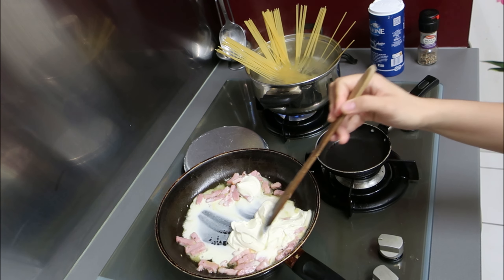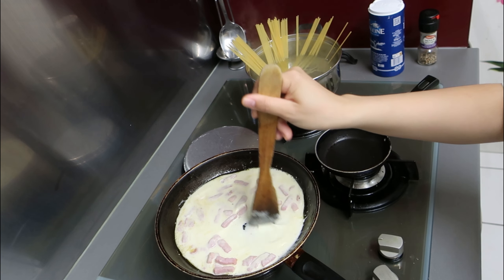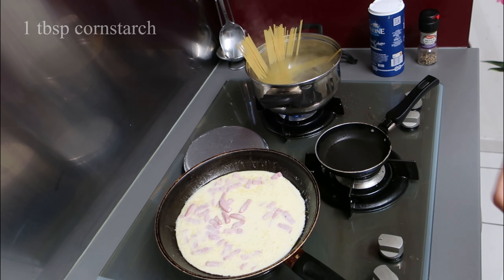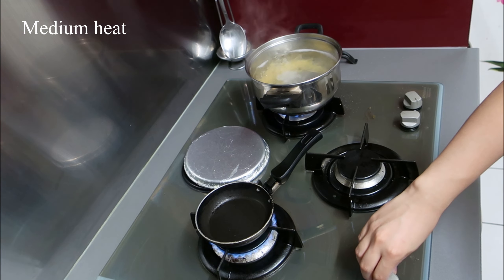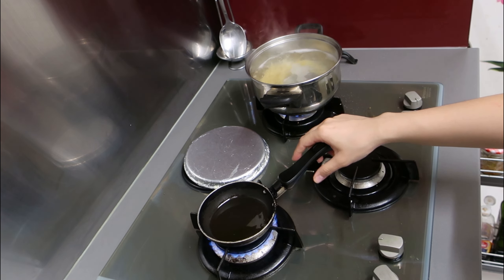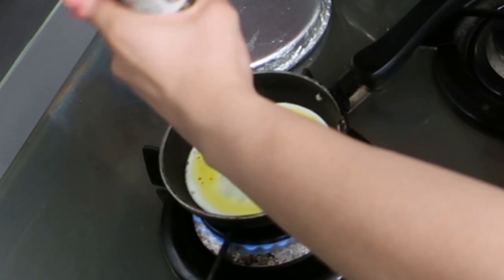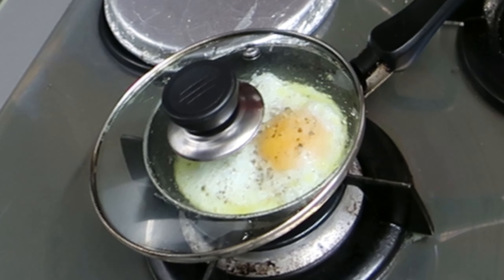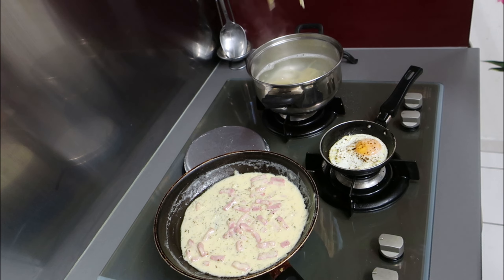Carbonara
Ingredients :

- Pasta
- Olive oil
- Salt and Pepper
- Bacon bits
- 3 tbsp cream
- 1 tbsp cornstarch
- Herbs
- Optional : egg

Cook the pasta for 15 to 20min

Hi everyone ! I'm so glad to announce you that I'm finally opening my handmade amigurumi shop !

If you don't know what amigurumi is, it's super cute animals plushies made with yarn and love, they can be tiny or bulky and sweet 🧶🧸

I'm giving away 3 free random Animal Crossing villager Murphy stickers, also handmade per purchase ✏️